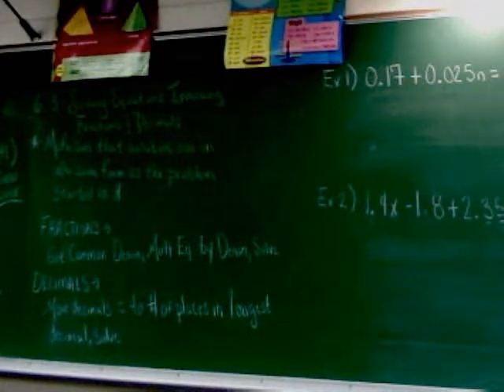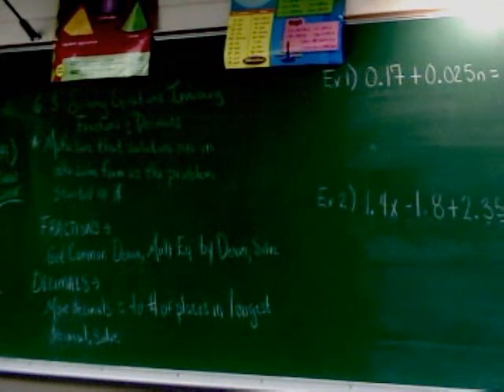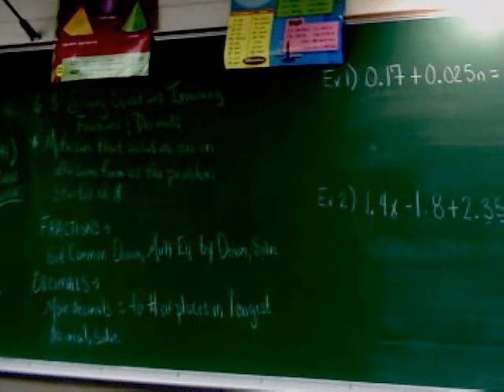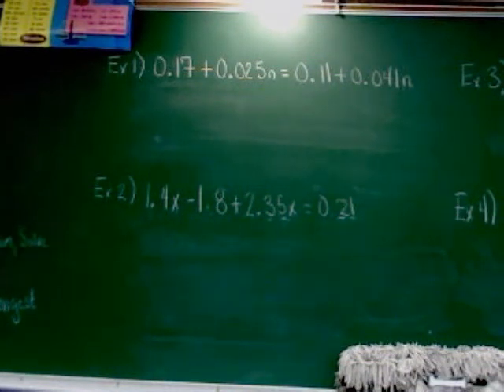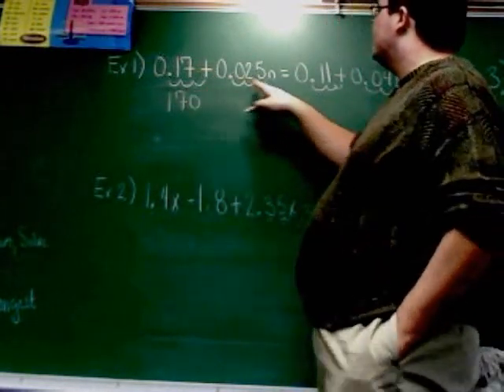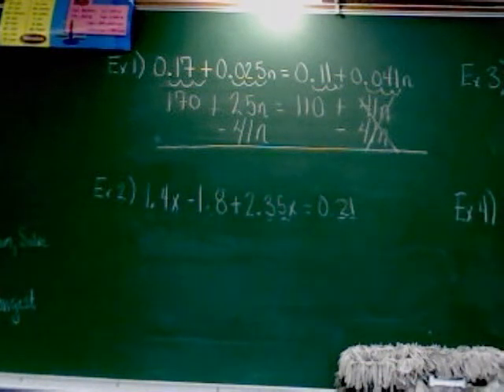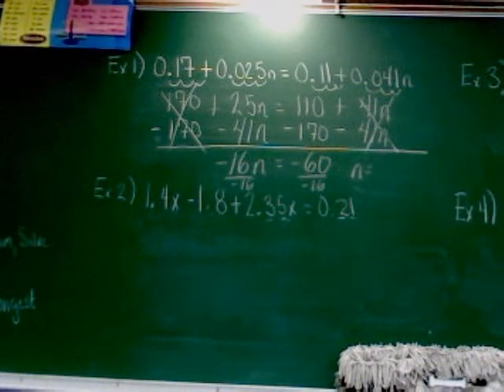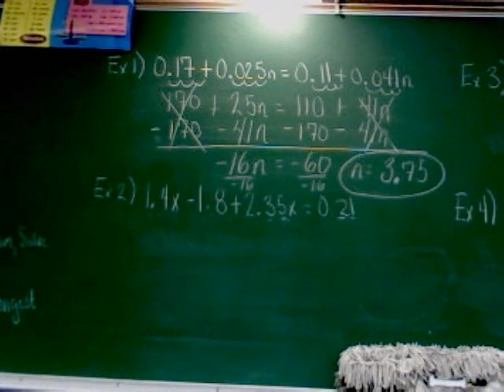Chapter 6, Section 3 - Part 1 Solving Equations Fractions